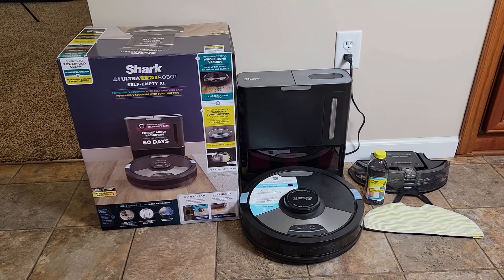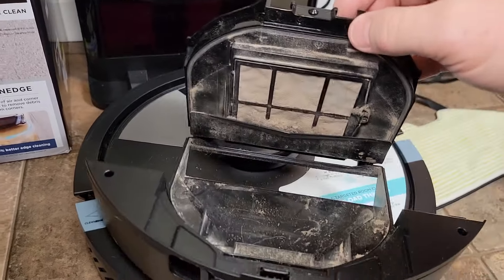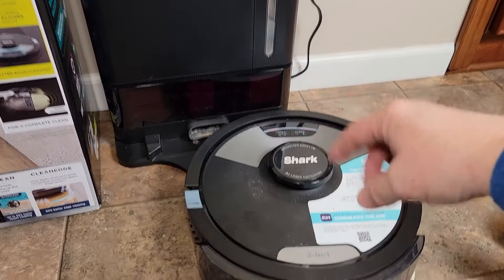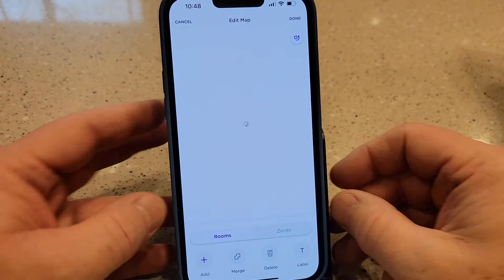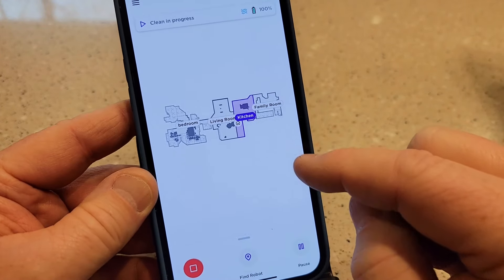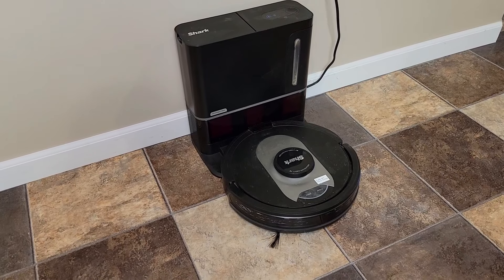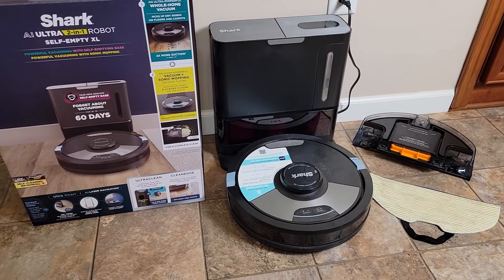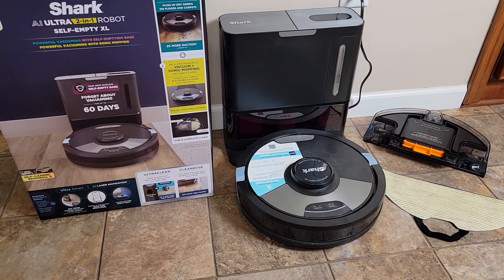Shark Matrix Plus 2-in-1 Robot Vacuum & Mop Self Empty Base RV2610WA REVIEW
What I found wrong with the new shark 2 in 1 robot vacuum after using it for 3 months.  It needs a better App with better Mapping.
Shark AI Ultra 2in1 Robot Vacuum & Mop (RV2610WA) See on Shark Clean

How to edit your house map in the shark app.  How to install mopping attachment,